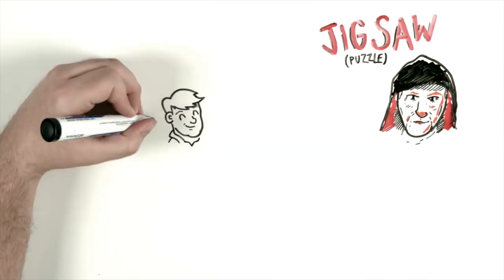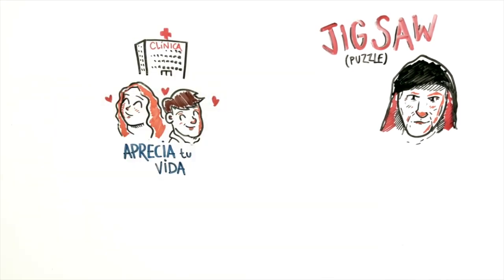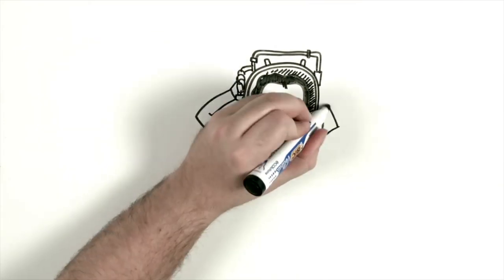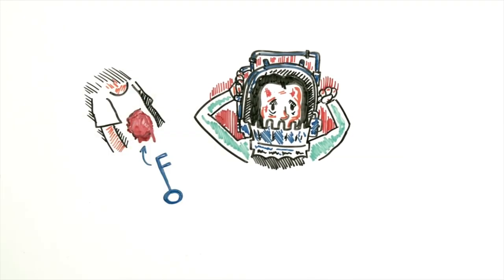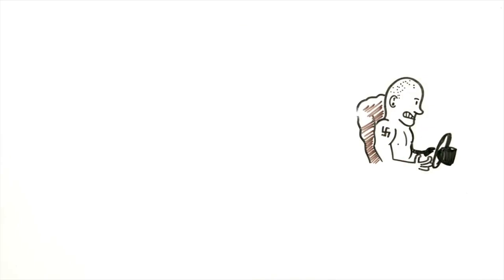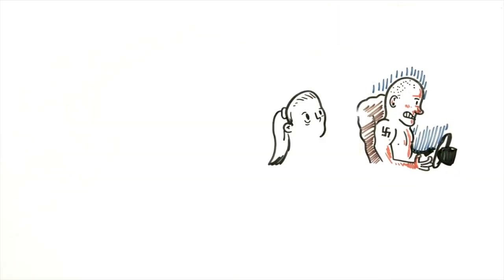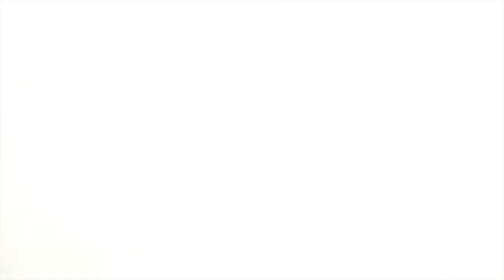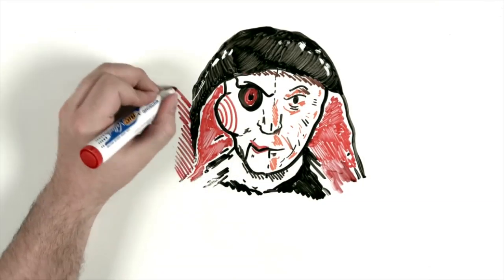THE STORY BEHIND SAW (JIGSAW) | Draw My Life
How many Saw movies have you watched? Or at least, how many Saw movies have you managed to watch without covering you eyes? It is probably the scariest horror saga of all time, and the main character is as psychopath as charismatic.

But… what do we know about him?

Don’t miss this Draw My Life about the most horrible games of the films.